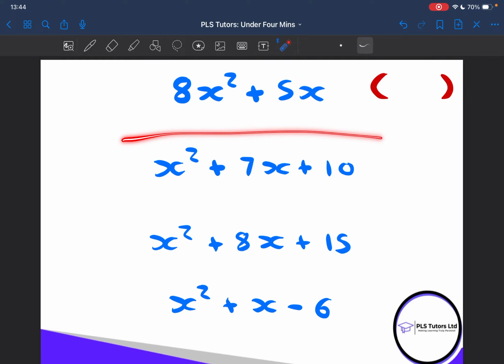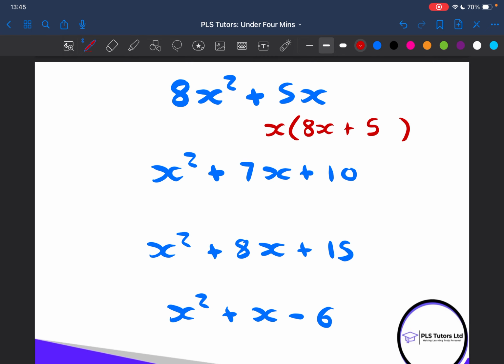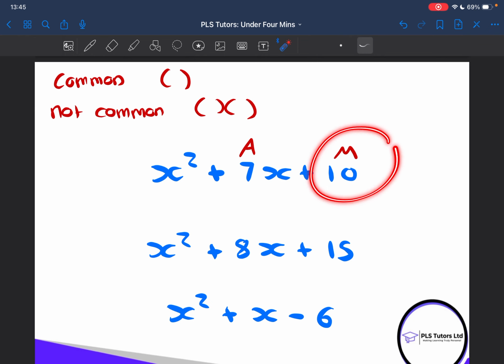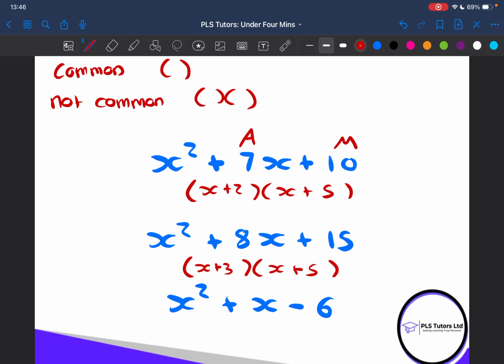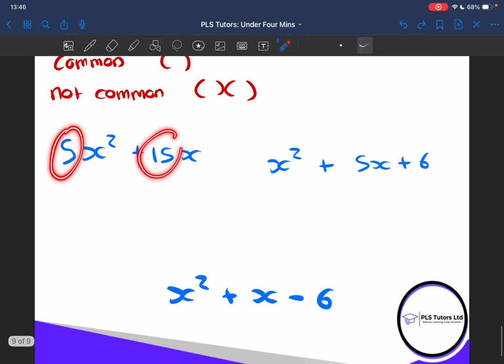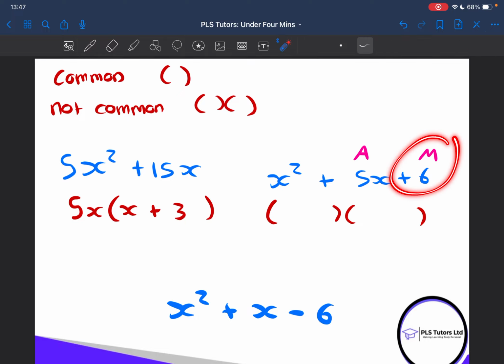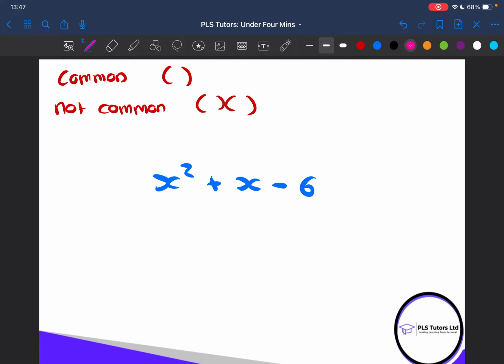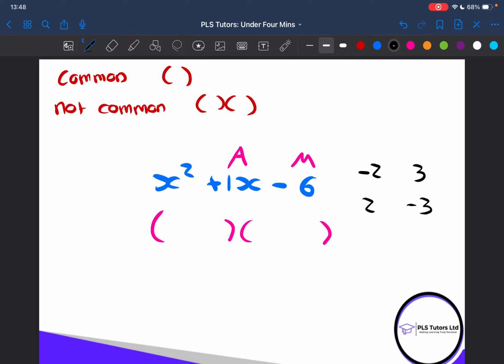Factorising Quadratics Made Easy | GCSE Maths Edexcel AQA OCR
How to factorise quadratics in gcse maths. This video breaks it down into a simple and easy methpd. We show you two methods of factorising quadratics

This lesson covers:

* The basics of Factorising Quadratics explained simply.
* How to solve exam-style questions involving Factorising Quadratics.
* Common mistakes students make with Factorising Quadratics and how to avoid them.
* Tips for maximising marks in higher and foundation tier papers.

🎓 GCSE Maths Resources:
👉 Here’s our main website we post all of our content

ABOUT THIS VIDEO: This tutorial focuses on clarity, efficiency, and exam technique, making it ideal for Year 9, Year 10, and Year 11 students revising for mocks or final GCSE Maths exams. The method shown follows GCSE mark schemes closely (AQA, Edexcel, OCR).